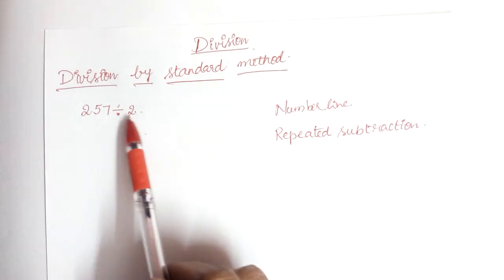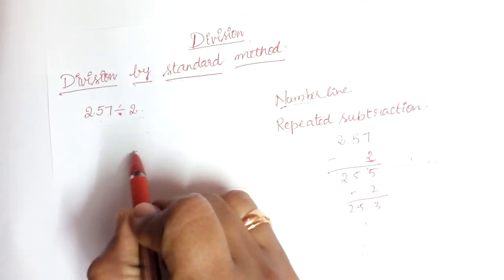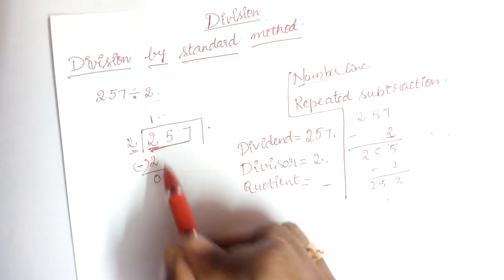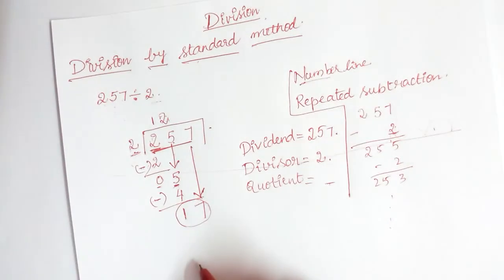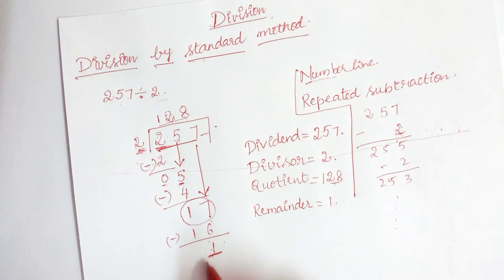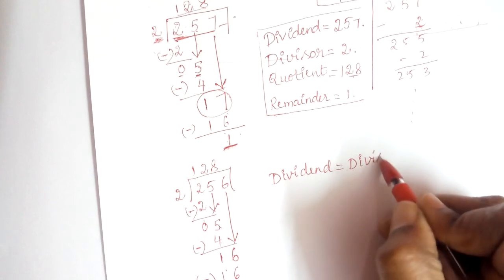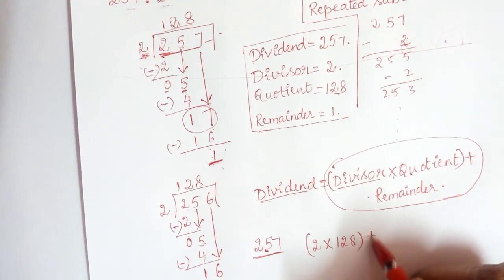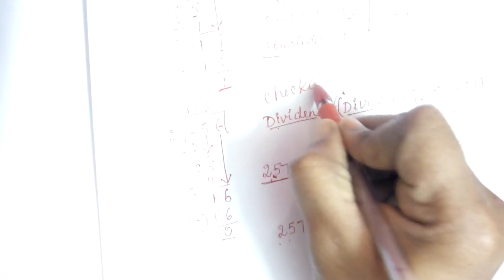PSEB class 4th maths